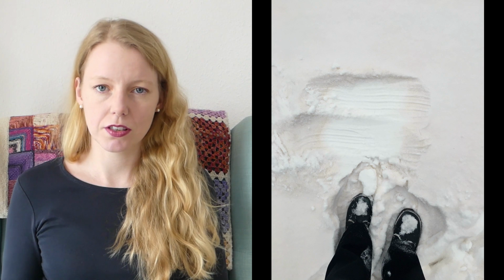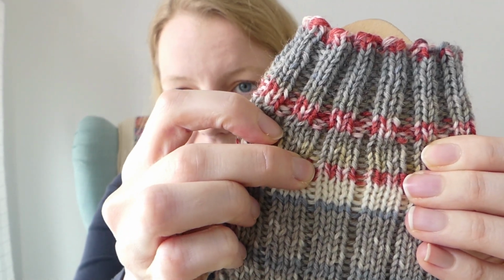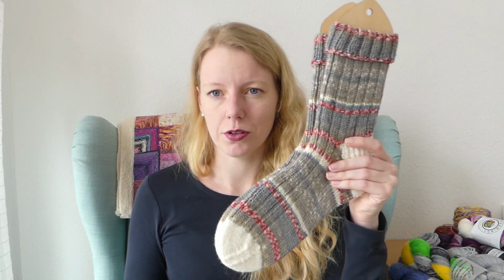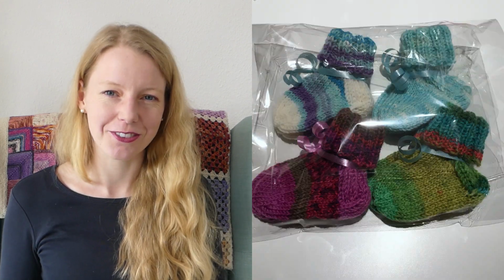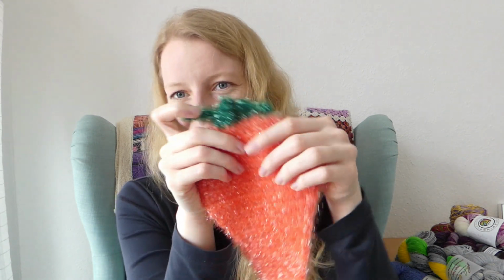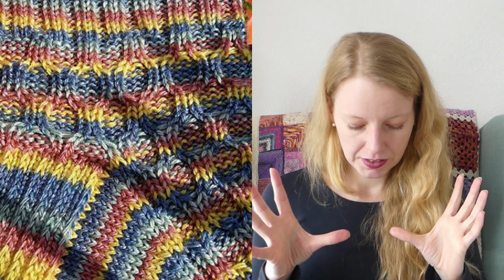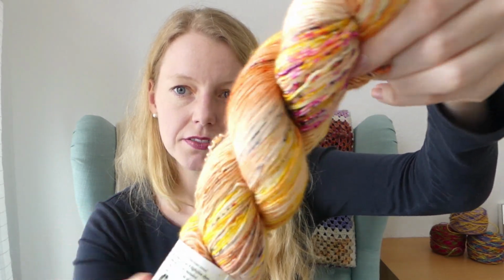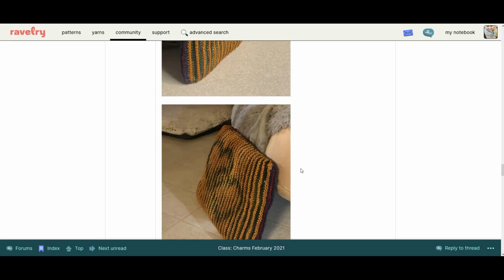AnnaKnitter Podcast Episode #101 - Harry Potter knits, KALs and InstaKnitNight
Finished objects
• Regia 6ply Norway Collection Color: Trondheim (2791)
for Tommy 52 stitches on 3mm needles
Pattern: k3, P1 and slip stitch heel

• Weasley Homestead socks in Opal subscription yarn
2,5 mm needles Free pattern by Erica Luder

 fort he KAL: Musterschlacht – pattern battle

• 3 Pairs of Babysocks for Quidditch on HPKCHC
2,5 mm needles
Opal, My First Regia and a Leftover
Show Foto

• Funny scrub carrot Yarn: reallanda Funny Scrub and correspondung pattern book

• Crochet doily out of Woll Butt Sonja yellow
• Hogwarts Housecup Socks in Opal subscription yarn

Knitalong News

• Sock KAL name: Hygge Feet KAL

Monthly theme: February – Valentines Day: red, rose, hearts

- Use the # on Instagram
- Knit and ship babysocks to ALfA eV
- send me a photo of your letter with our adress and the stamp on it on          Ravelry or Instagram DM
- win 6 balls/skeins of yarn
- Ship to:
Aktion Lebensrecht für Alle e.V.
Ottmarsgaesschen 8
86152 Augsburg
Germany

00:00:00 Intro

00:04:34 Finished objects
00:24:18 Works in progress
00:27:40 Incoming goodies
00:33:48 KnitAlong News
00:37:14 InstaKnitNight Questions